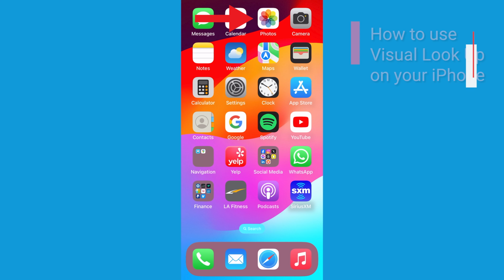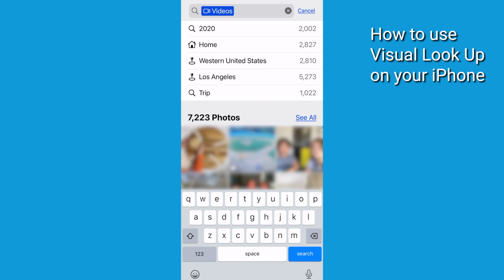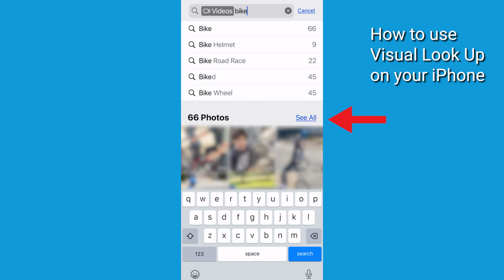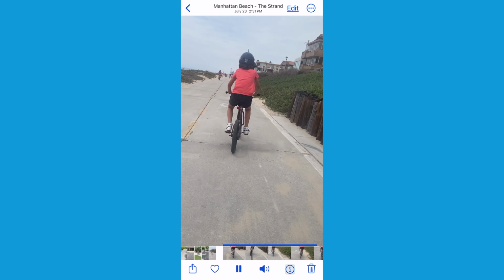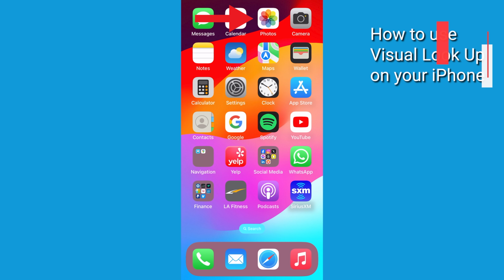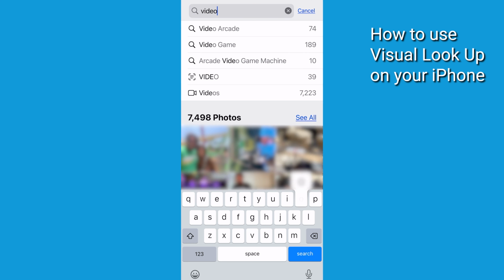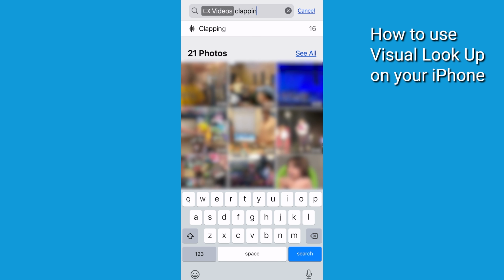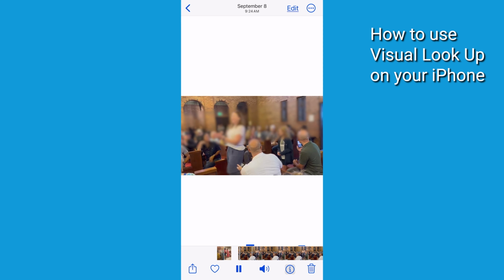How iOS 17 lets you search your videos by sound | Kurt the CyberGuy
iOS 17 introduces a new feature that allows you to search for specific words or sounds within your photos or videos.

Related:
How to use the 'Visual Look Up' feature on iOS 17 to find information easily

Cyberguy.com/newsletter

 CyberGuy.com/Contact